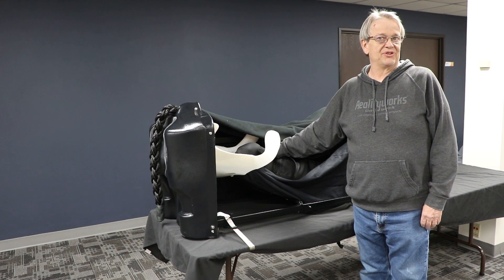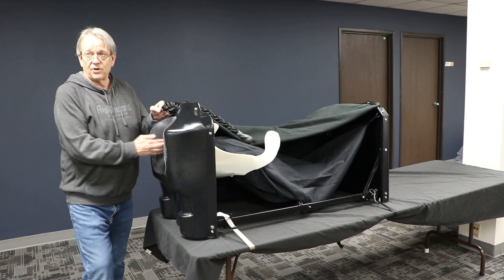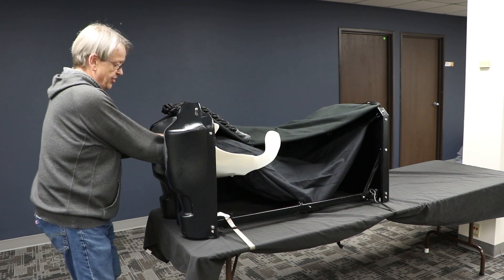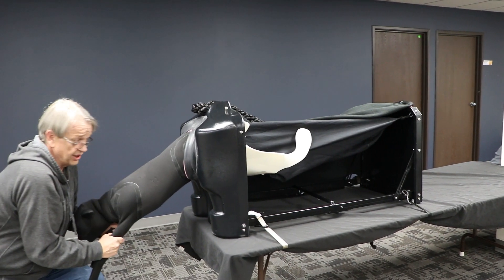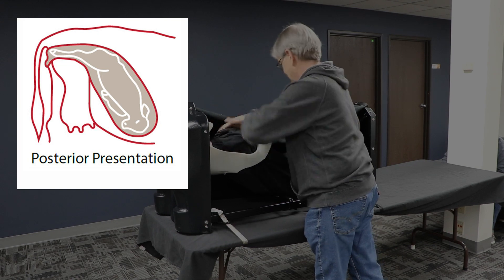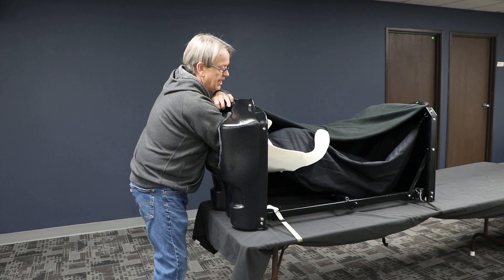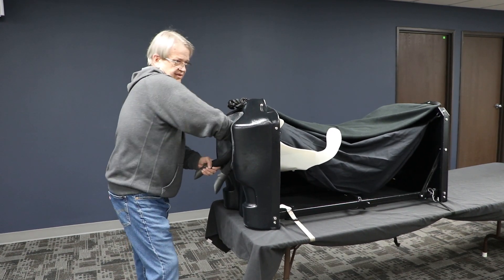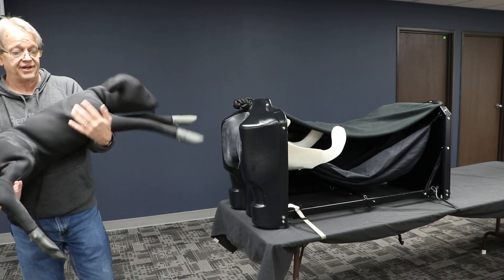Bovine Birthing Calf Pulling Demonstration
Bovine Birthing and Ultrasound Simulator calf pulling demonstration. Give your students hands-on practice conducting bovine ultrasounds and birthing calves with our Bovine Birthing and Ultrasound Simulator. Place the Birthing Simulator on a tabletop for students to practice calf pulling with a variety of calf positions and using pulling straps. The pliable, lifelike Birthing Calf Model is made of neoprene material and mimics the weight and movement of a newly born calf. The Ultrasound Simulator uses sensing technology to simulate 14 ultrasound scenarios.

For more information on our Bovine Birthing and Ultrasound Simulator